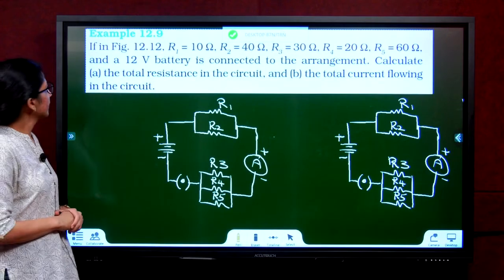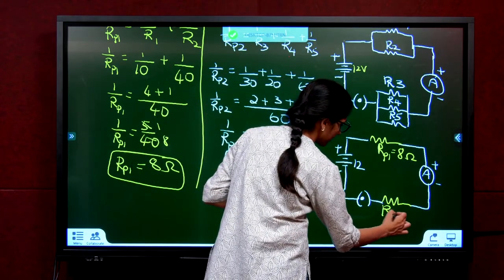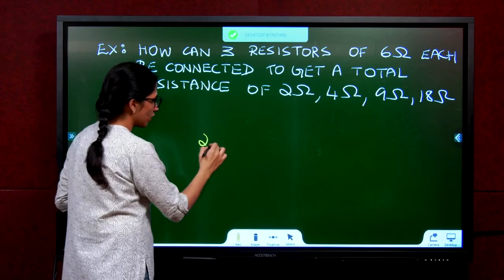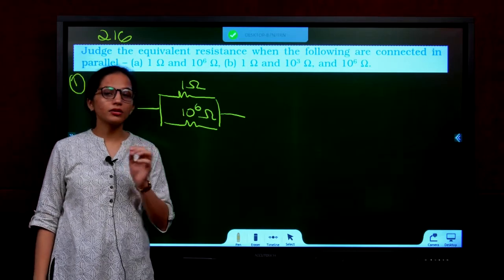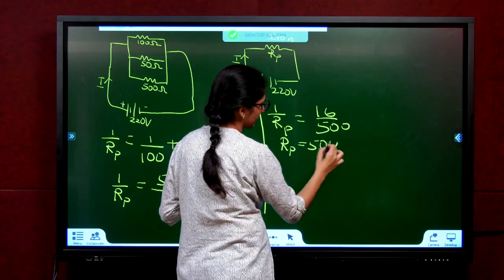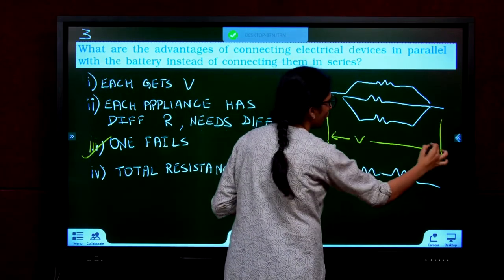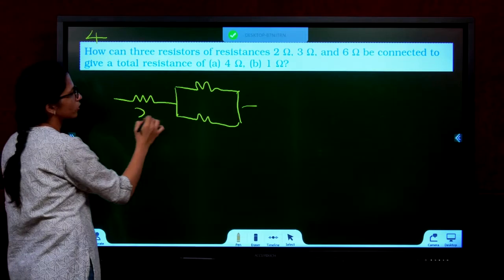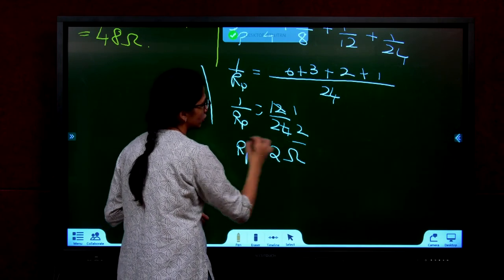Chapter 12 | ELECTRICITY - Part 6 | NCERT Science Class X